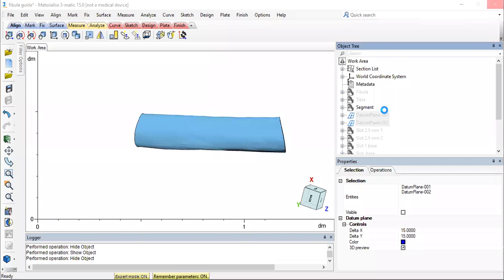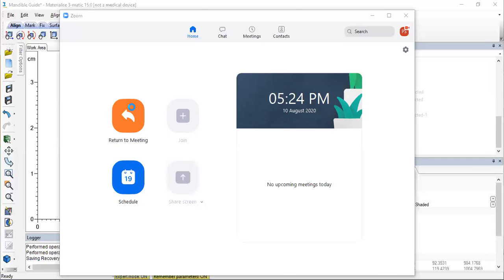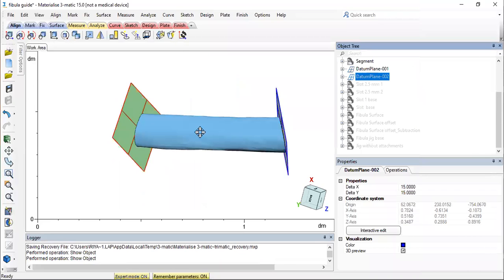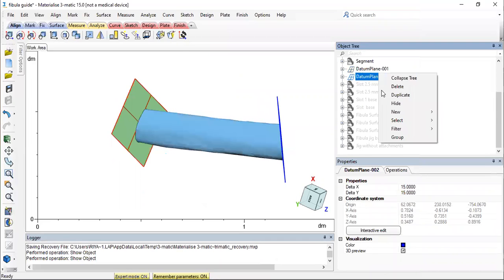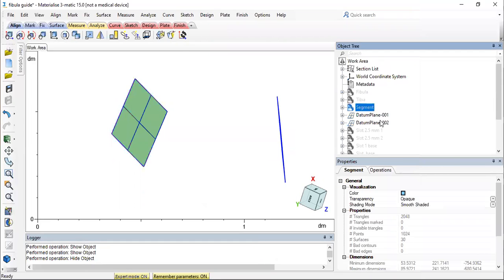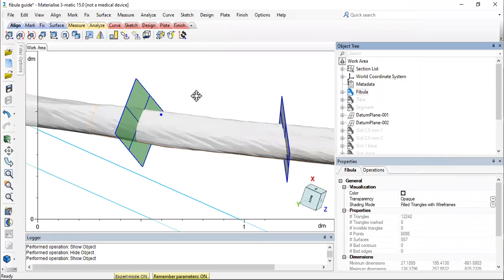Day 14 part 3